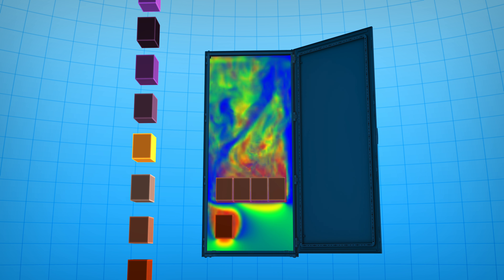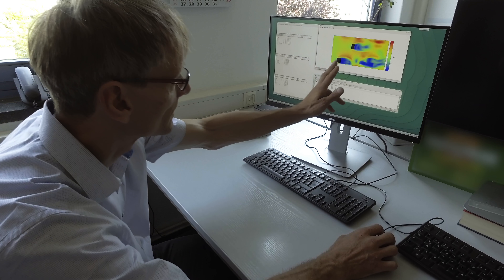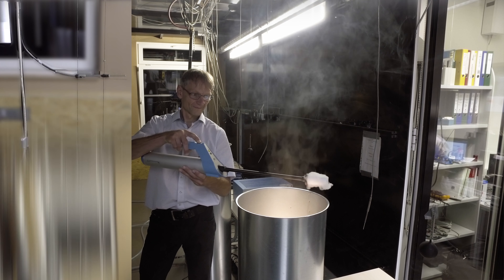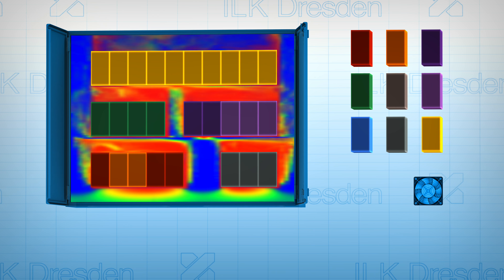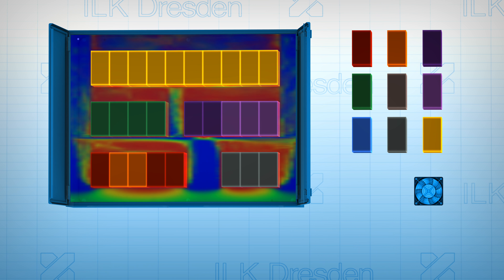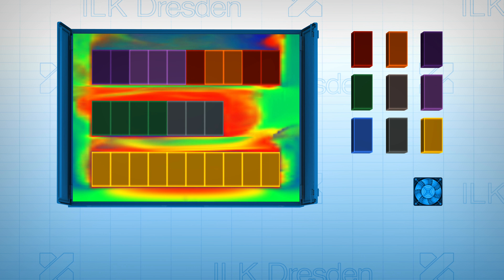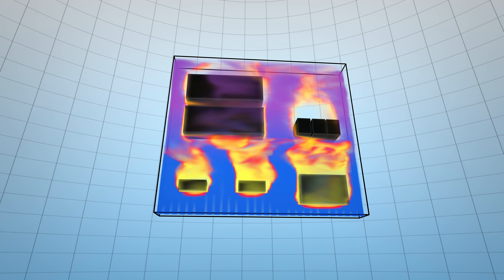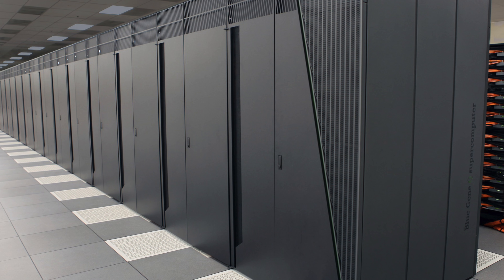Film ILK interaktive Stömungssimulation_Englisch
ILK Dresden investigates and develops very efficient simulation tools for predicting the behavior of fluid flow and heat transfer with buoyancy effects. The results of this effort are tailored solutions for various applications for the international market.